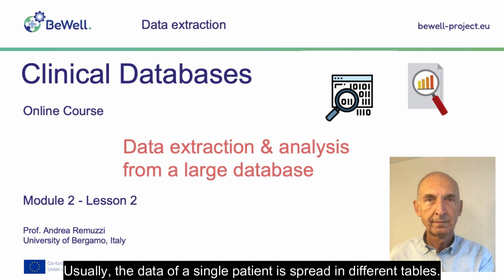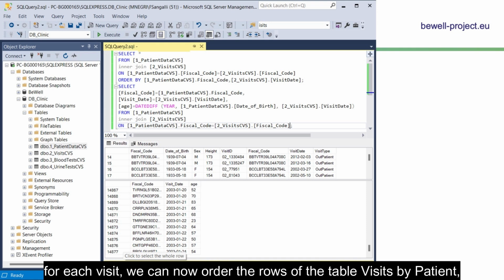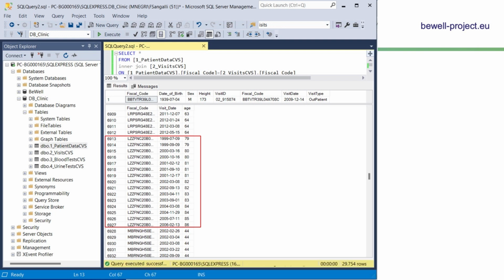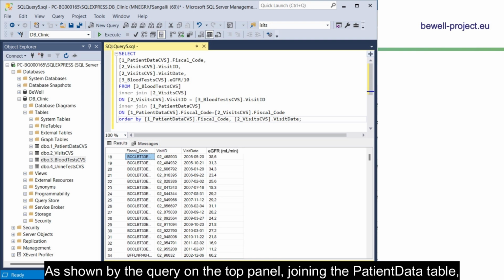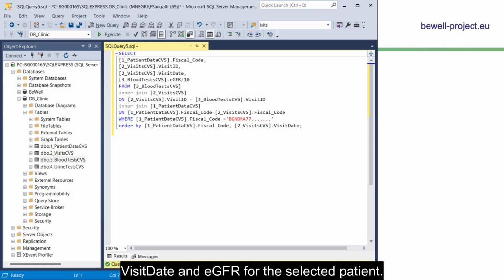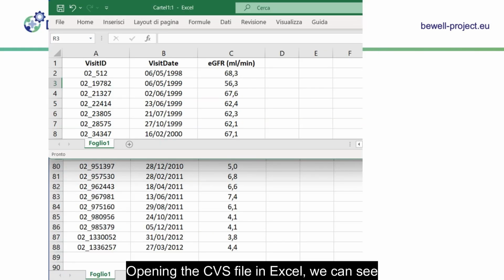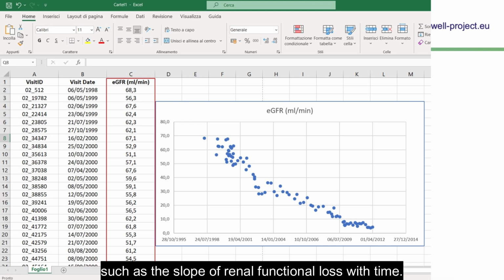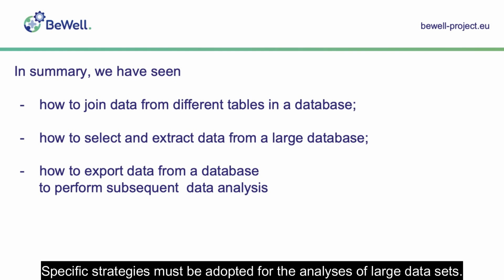Module 2, Lesson 2